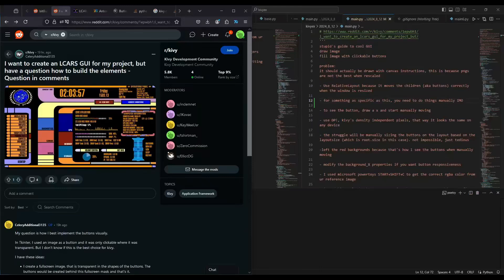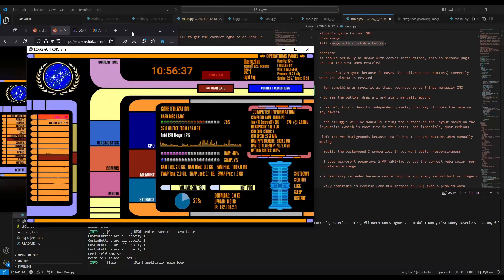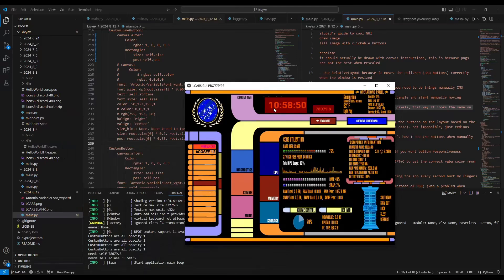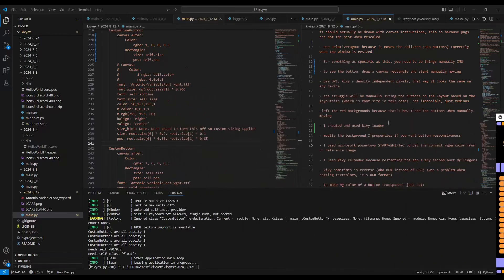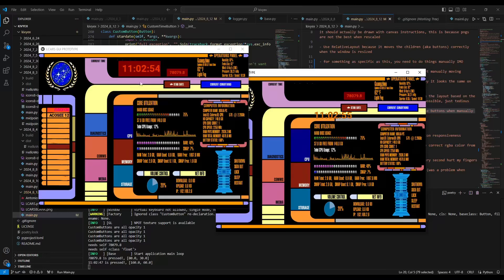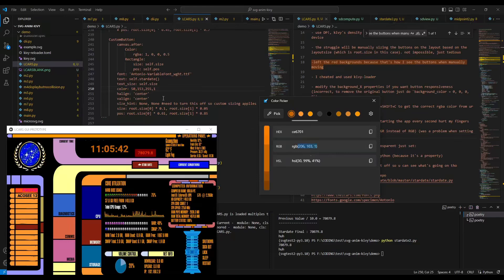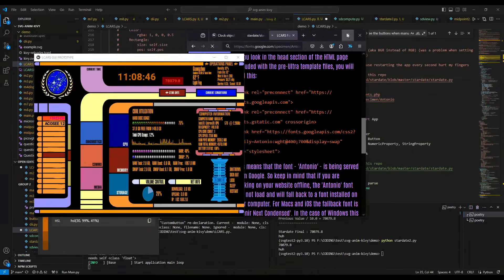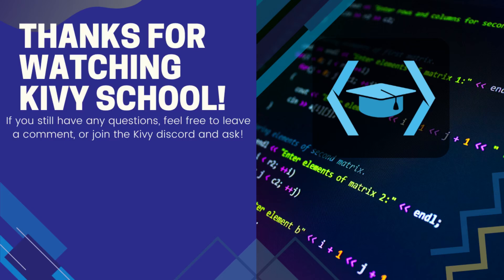Star Trek: The Next Generation LCARS GUI Setup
response to this

presentation link: N/A

LCARS GUI:
0:31 Strategy to making the GUI
5:07 Why you should use kivy-reloader
7:00 fixing the 1 second delay on the clock
8:30 removing the button background image
10:40 color scheme is reverse in kivy sometimes (BGR instead of RGB), also use microsoft powertoys or a color picker of your choice